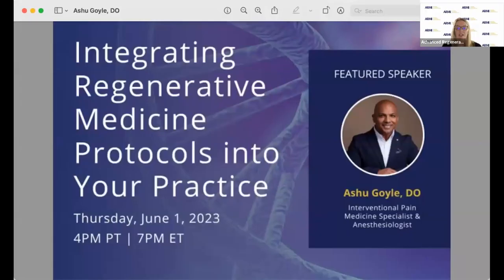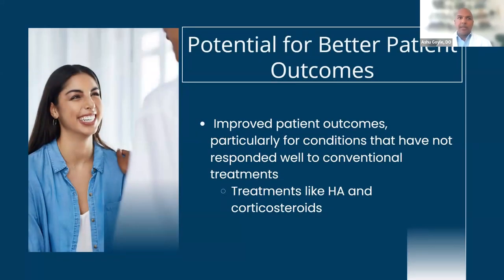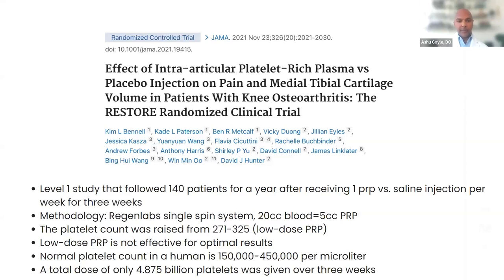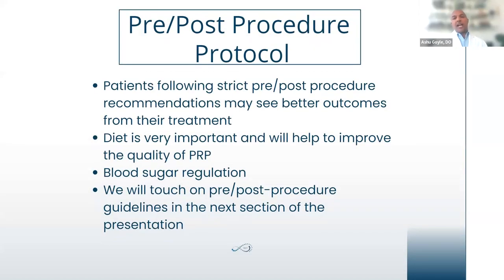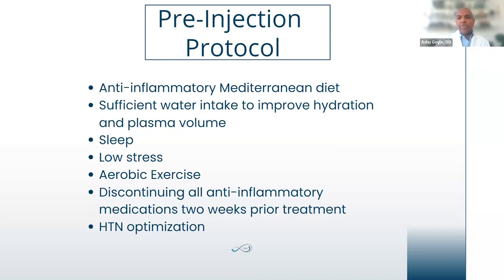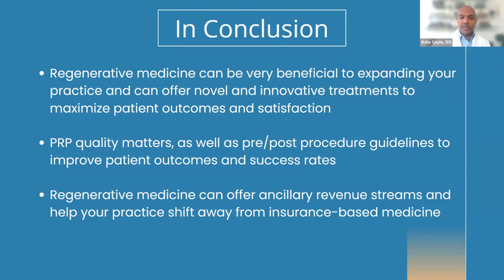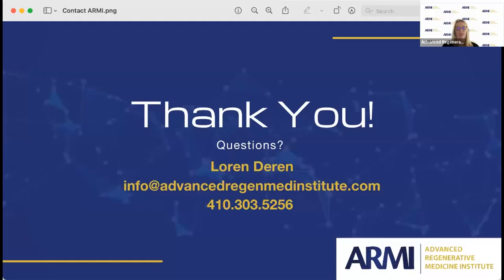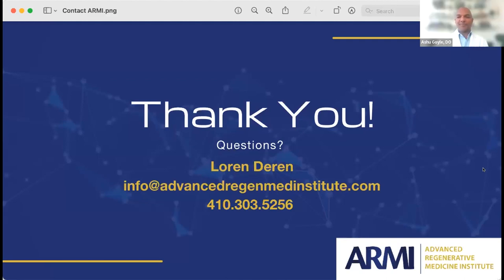Integrating Regenerative Medicine Protocols into Your Practice - Ashu Goyle, DO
Interventional pain specialist Ashu Goyle, DO lectures about integrating regenerative medicine protocols into your practice. Learn the latest standards in concentrates and other preparations for healing and recovery.